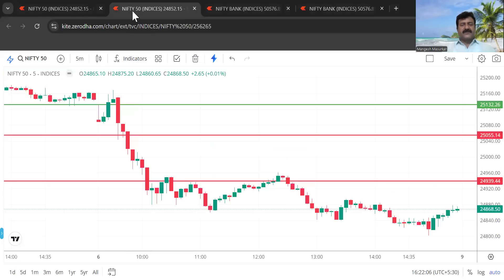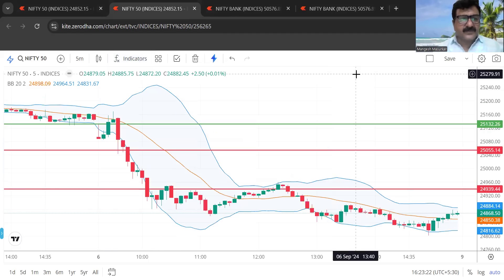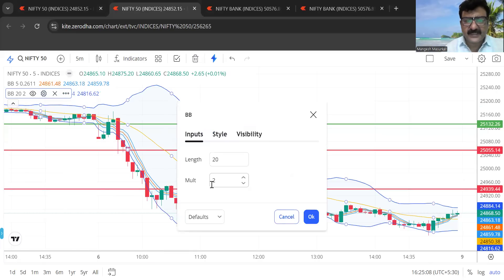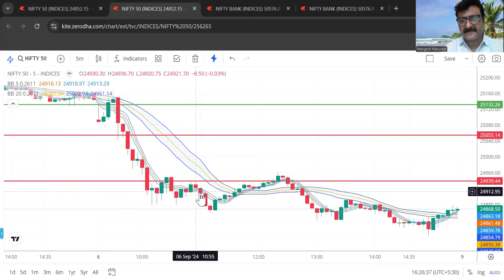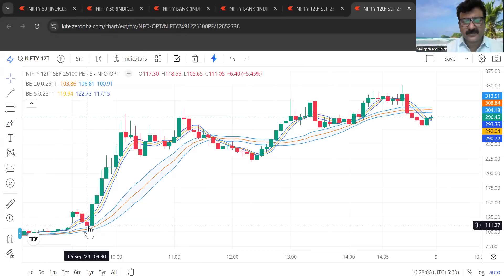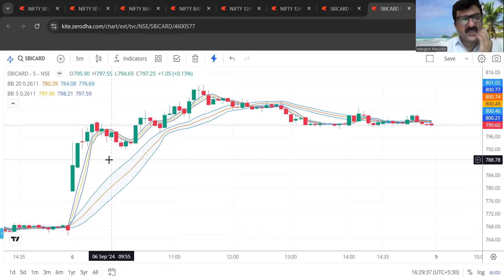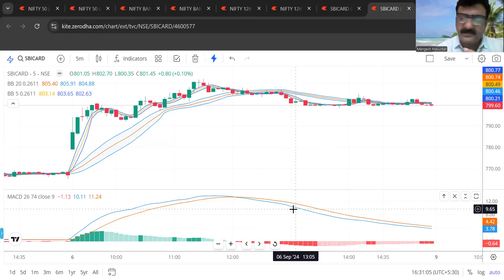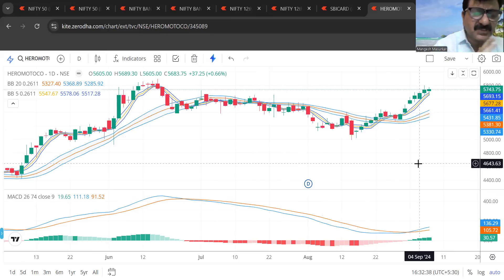Simple Math Trick for Most Efficient Indicator